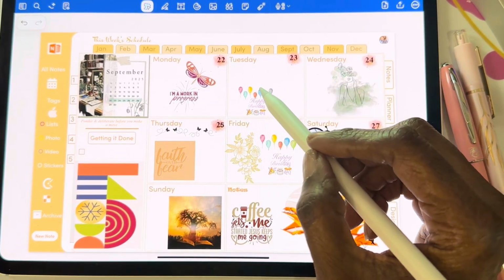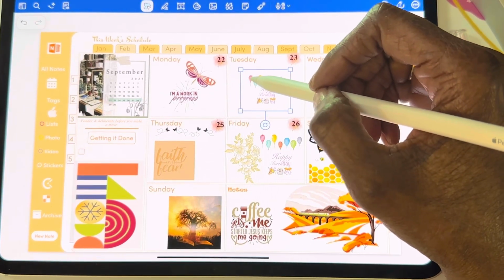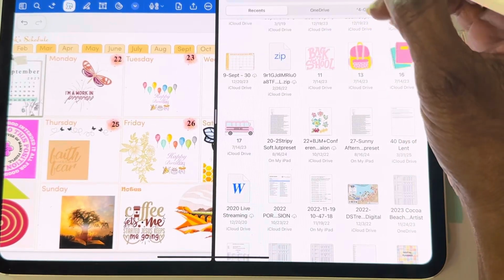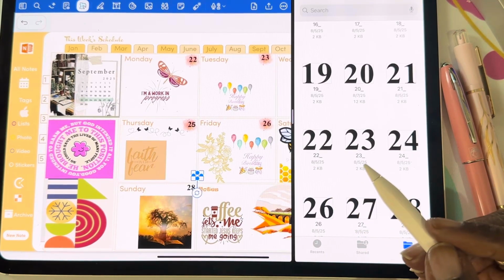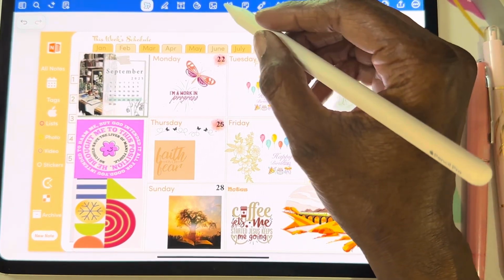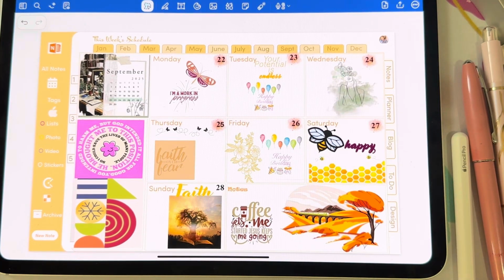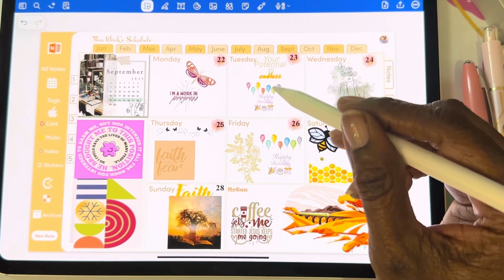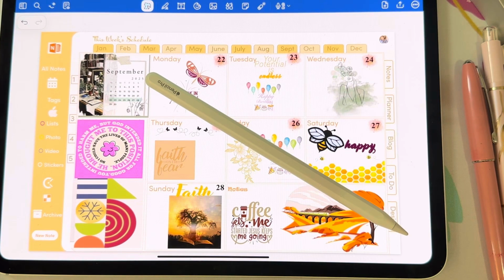My Weekly Digital Planner | GoodNotes 6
Welcome to My Weekly Digital Planner

Thank you so much for tuning in today! Grab your planner and let’s plan together.

Choose a day & time to plan your day, week or month and be consistent. Make it a ritual you actually look forward to.  Also, include planning as part of your “Self-Care”  routine.

“Yesterday is the past, tomorrow is the future, but today is a gift. That’s why it’s called the present.” —Bil Keane

We need to be kind to the future, to ourselves and to the world around us.